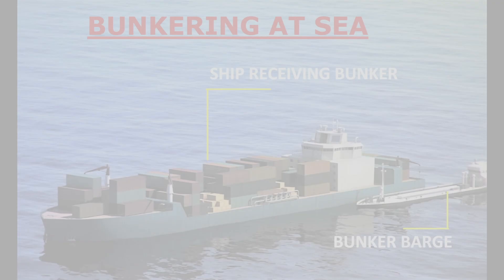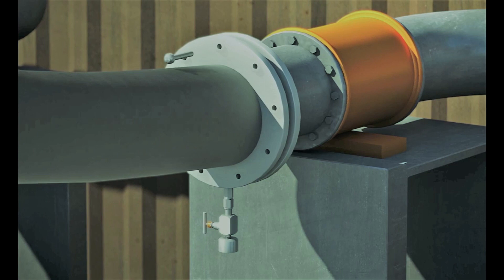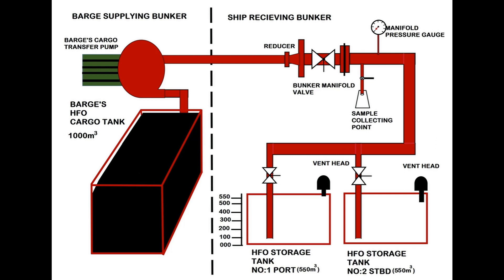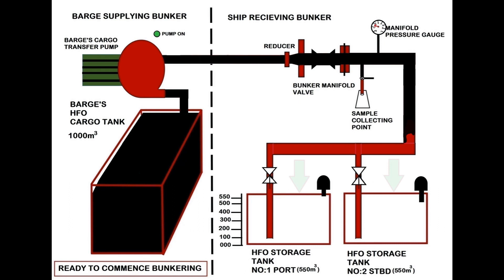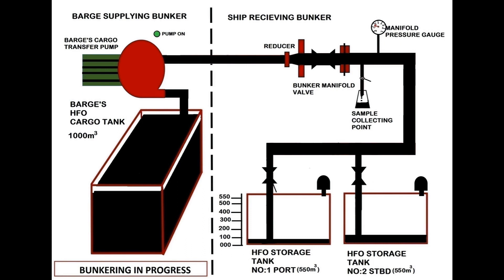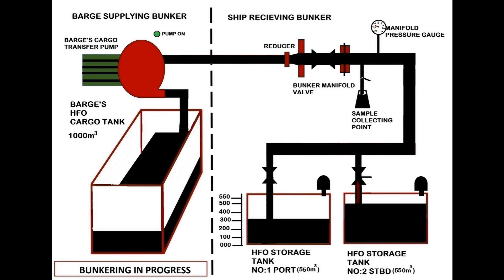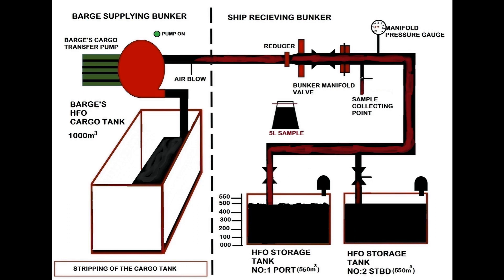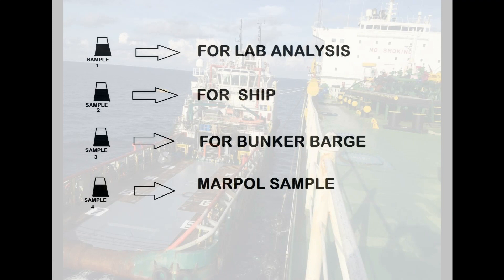Fuel Oil Bunkering Explained- 2D Animation | Garish Jerome | HIMT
How do ships refuel at sea? This video explains the Fuel Oil Bunkering Procedures, Safties to follow, and Sample allocation. The 2D Animation in the video explains the operation happening
during Bunkering.

About HIMT:
HIMT is a one-stop destination for all the Maritime Courses.

HIMT is the training hub of India and offers a wide range of courses right from pre-sea training courses for officers and ratings, through senior officer certificates of competency and advanced courses for all ranks of Merchant Navy. HIMT also provides courses dedicated to the offshore oil and gas industry and specialized Value added courses for the ongoing professional development of the seagoing personnel and shore-based staff.

HIMT has been rated Grade A1 "Outstanding" by DNV-GL, the World’s largest classification society, for all its courses by an authorized rating agency appointed by the Government of India. The grading exercise was carried out by a team of experts who have done an extensive comparison of all the training facilities and awarded the highest rating having been impressed by World Class training standards of HIMT, which is now the benchmark for all the other Institutes. HIMT has also Upgraded the quality systems from ISO 9001:2008 to ISO 9001:2015 Standards and has been continuing to receive OUTSTANDING – GRADE A1 for its courses for the quailty. We have additionally been also awarded “MARITIME TRAINING PROVIDER” certification by DNV-GL which is over and above ISO certification for Quality.

HIMT Offers B.Sc Nautical Science, B.Tech Marine Engineering, Graduate Marine Engineer (GME), GP Rating, Electro Technical Officers, and Orientation course for Marine catering Courses in the Presea campus. HIMT  offers a wide range of over 50 courses in the postsea campuses spread over Chennai and Vizag. The courses include HIMT Basic &  Advanced Modular Courses, Simulator Courses, Competency Courses and Value Added Courses. It also offers UK MCA Approved and NI Accredited courses.

HIMT is India's largest maritime institute in terms of number of courses approved by DG Shipping.  The presea courses equip the cadets the face the sea with fortitude. HIMT also offers a variety of post sea courses that upgrades the skills of the cadets. Both the presea and post sea courses are trained by experienced and knowledgeable faculties. HIMT, the maritime institute aims to make the best seafarers through its well designed pre sea and post sea courses which train the cadets to be efficient seafarers.HIMT also offers merchant navy courses training both technical and non-technical aspects. HIMT is definitely the right maritime institute to learn the art of smooth sailing through the sea.

HIMT has been receiving at least one International or National award in recognition of its commitment in Maritime Training, consecutively for the last 15 years – Sea Trade Middle East and Indian Sub-continent Award, Exemplary Personal Achievement Award from Sailor Today, Grade A1 (OUTSTANDING) by Worlds largest Classification society DNV-GL, Class NK presented by DGS in 2014, and the latest Maritime Standard Award 2019 are noteworthy achievements.

fueloilbunkering About HIMT

HIMT ranked Grade A1 "Outstanding" by DNV-GL, the World’s largest classification society. HIMT is India's largest maritime institute offering a wide range of maritime training courses. HIMT's pre-sea courses are one of the best in India.  HIMT, approved by DG Shipping offers a wide range of courses right from pre-sea training courses like B.Sc Nautical Science, B.Tech Marine Engineering, Graduate Marine Engineering (GME), GP Rating, Electro-Technical Officer (ETO), and OCCP Courses, to various Post-Sea Courses including modular courses like simulator courses, competency courses, and refresher & revalidation courses for all ranks of Merchant Navy. HIMT, as a Maritime Institute, aims to make the best seafarers through its well designed pre sea and post sea courses which train the cadets to be efficient seafarers.HIMT also offers merchant navy courses training both technical and non-technical aspects. HIMT also provides courses dedicated to the offshore oil and gas industry and specialized Value added courses for the ongoing professional development of seagoing personnel and shore-based staff. HIMT also offers UK MCA Approved courses. HIMT offers one of the LOWEST FEES IN INDIA for D. G. Shipping Approved Courses.

HIMT has won at least one National or International Award for the last 15 years, the very recent being awarded the "Maritime Education and Training Award" at the Maritime Standard Awards 2019.